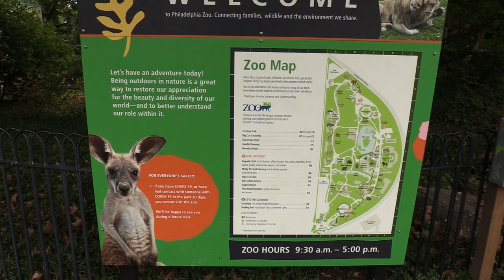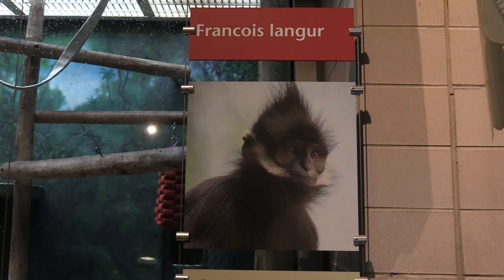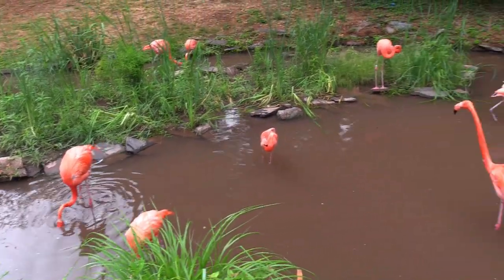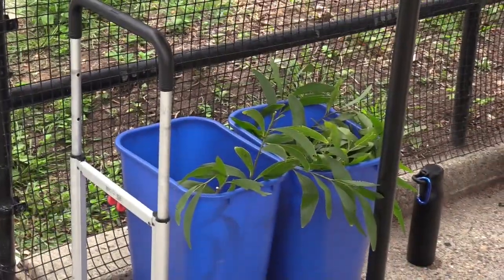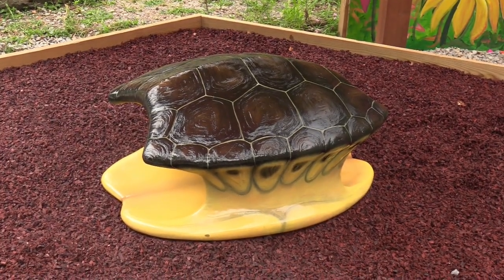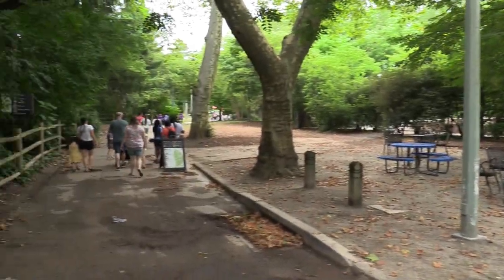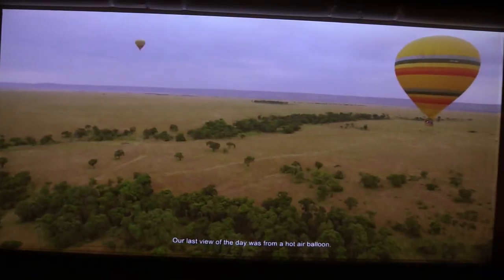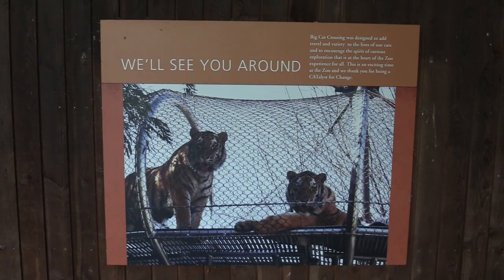Philadelphia Zoo Full Tour - Philadelphia, Pennsylvania - Part One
The Philadelphia Zoo, located in the Centennial District of Philadelphia, on the west bank of the Schuylkill River, is the first true zoo in the United States. It was chartered by the Commonwealth of Pennsylvania on March 21, 1859, but its opening was delayed by the Civil War until July 1, 1874. The zoo opened with 1,000 animals and an admission price of 25 cents. For a brief time, the zoo also housed animals brought over from safari on behalf of the Smithsonian Institution, which had not yet built the National Zoo.

The Philadelphia Zoo is one of the premier zoos in the world for breeding animals that are difficult to breed in captivity. The zoo also works with many groups around the world to protect the natural habitats of the animals in their care.

The zoo is 42 acres (17 ha) and the home of nearly 1,300 animals, many of which are rare and endangered. Special features include a children's petting zoo, a paddleboat lake, a rainforest themed carousel, a ropes course, and many interactive and educational exhibits.

Exhibits

African Plains
Say hello to some of the Zoo’s largest (height and weight) species. African Plains is home to a white rhino that loves to be brushed, a tower of giraffes that stands head and shoulders above the rest, and a pair of bathing beauties all sure to add smiles to your safari.

Bear Country
In this land of gushing waterfalls, babbling brooks and cool, deep pools, discover our burly bears representing some of the world's most unique species.

Big Cat Falls
A stunning landscape of lush habitats greets guests as they come face to face with big cats from around the world, including snow leopards, pumas, Amur tigers, African lions, jaguars and Amur leopards.

Bird Valley
Flock to the valley - Bird Valley - and encounter species like our beautiful flamingos, chorusing trumpeter swans, shrieking crested screamers and more.

KidZooU
The KidZooU: Hamilton Family Children’s Zoo & Faris Family Education Center is a wildlife academy that unites a world-view education center with an up-close and personal children’s zoo. KidZooU is an indoor and outdoor experience offering dynamic displays, opportunities for hands-on learning, and rare and unusual goats, sheep, chickens, and ducks that will delight toddlers and tweens alike.

Outback Outpost
Here you'll find some of Australia's giants, including Kangaroo and Emu's.

PECO Primate Reserve
Home to some of the world's most endangered primates - gorillas, orangutans, gibbons, lemurs, and golden lion tamarins - the Reserve is a place for primates to connect.

Penguin Point
Watch these charismatic birds from a variety of vantage points - above, below and even inside the exhibit - as they swim, play, and dive throughout in this lively and fun landscape.

Rare Animal Conservation Center
Meet some of the world's most endangered species.

Reptile and Amphibian House
Visit rainforests, deserts and aquatic destinations, and meet some of the most unique animals in the world - reptiles and amphibians.

Water is Life
Slide into Water Is Life! With slides, tunnels and overhead bridges, see our playful otters and inquisitive red pandas like never before.

19046 Bruce B. Downs Blvd. # 1437